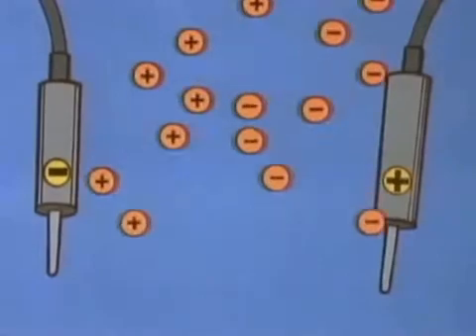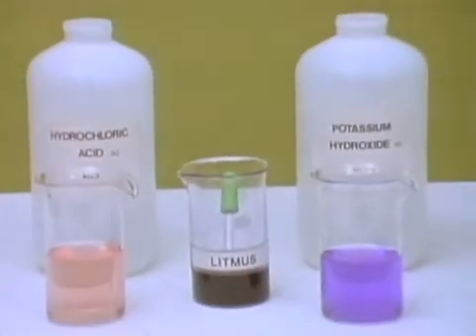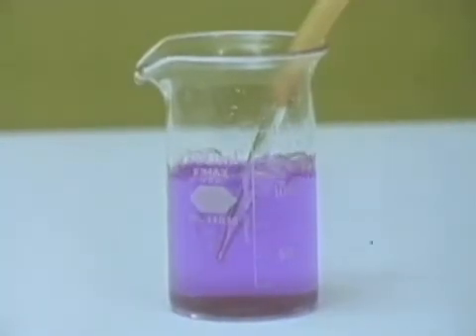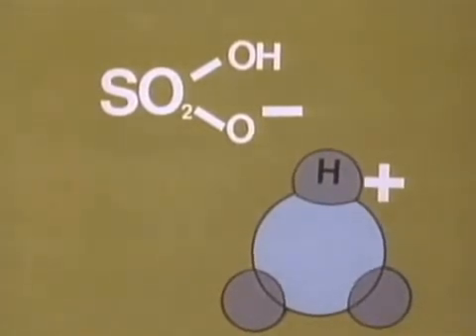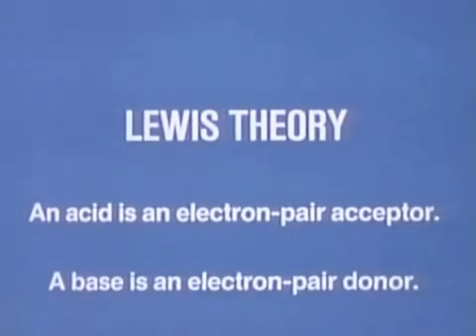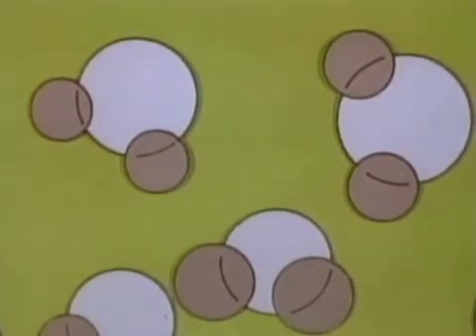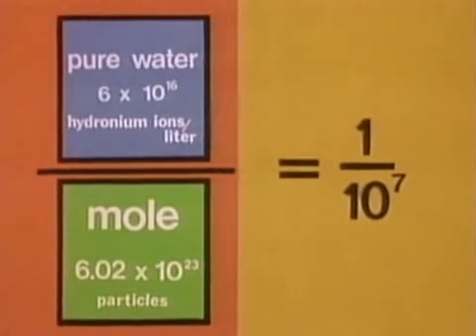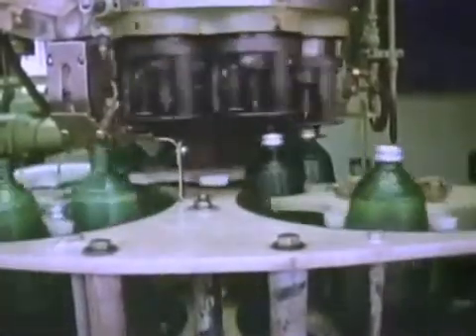acids bases and salts